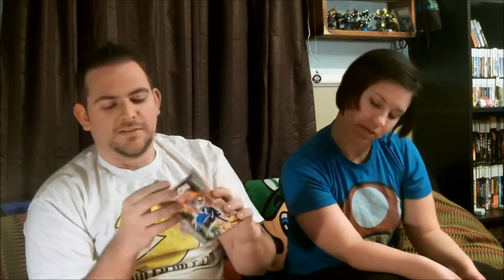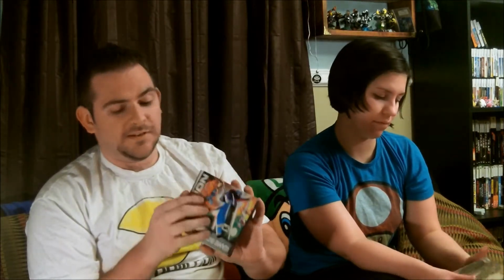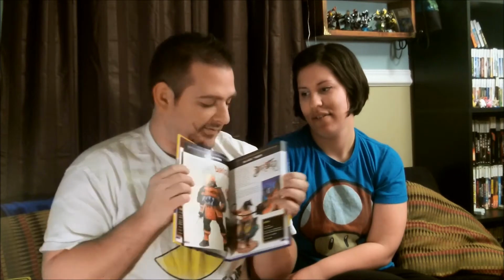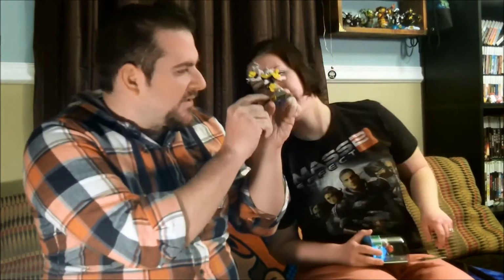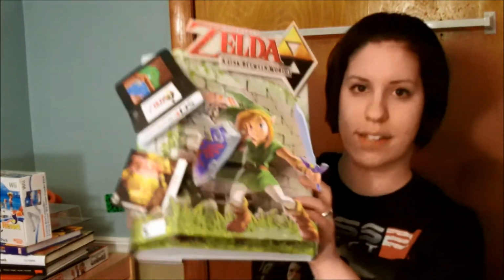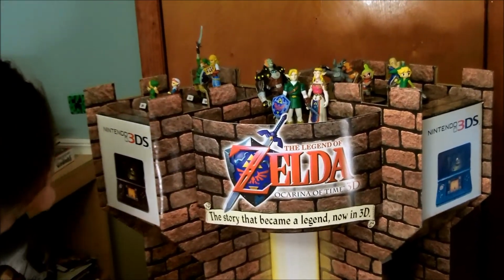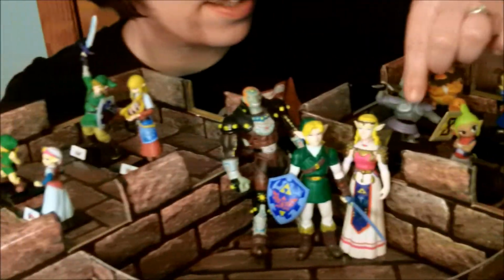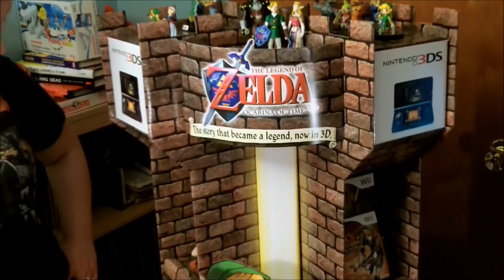Sprite Lovers Ep. Twelve Part 2- "Pickups 12/2013"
The remainder of our Christmas Haul and other acquisitions in December.